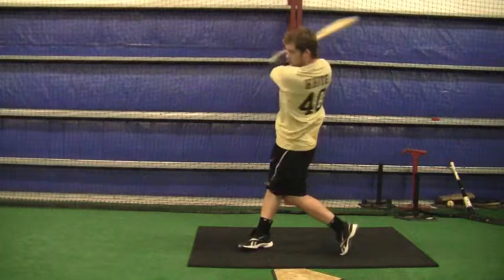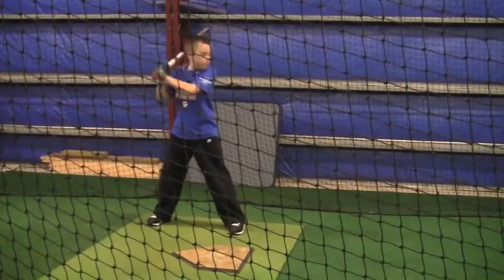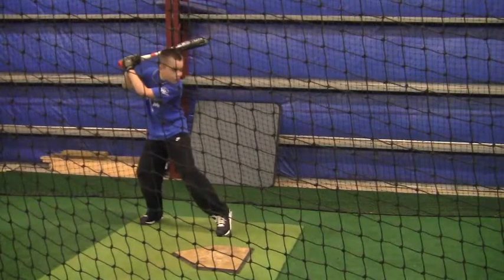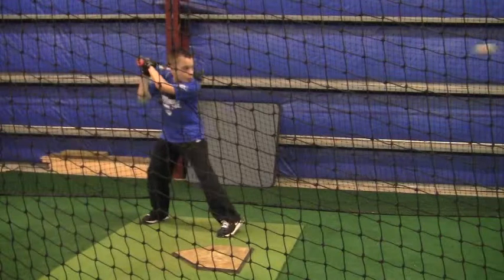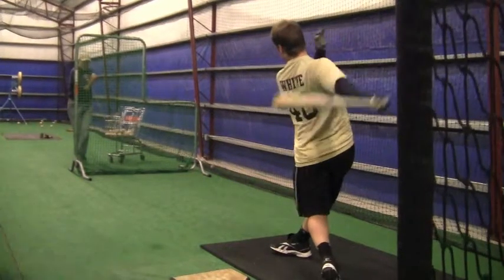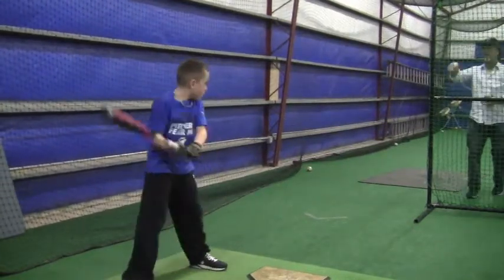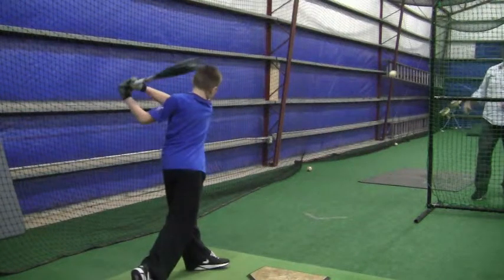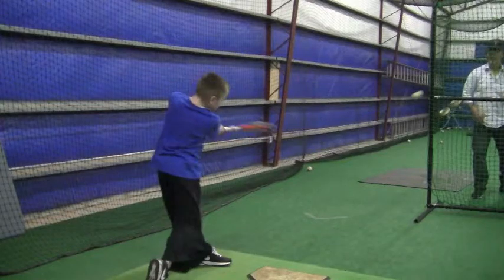Braden Ward 1-30-11